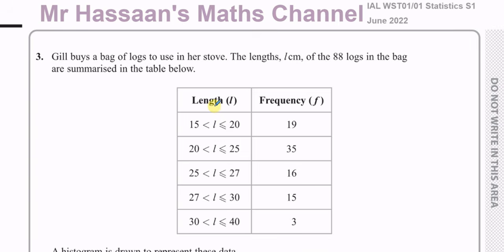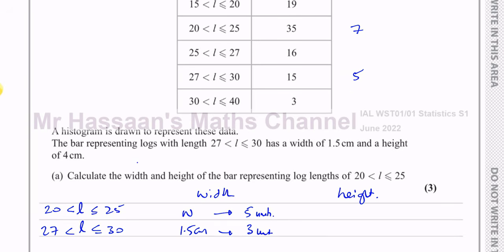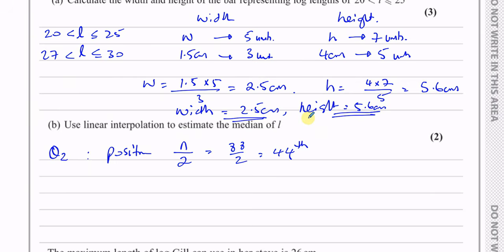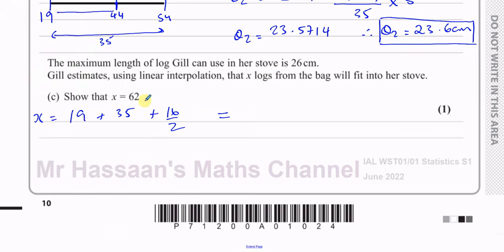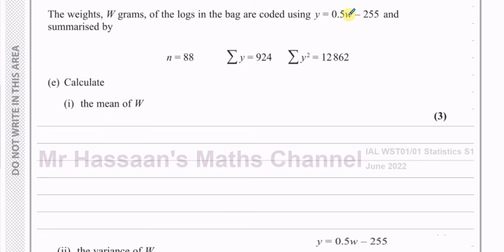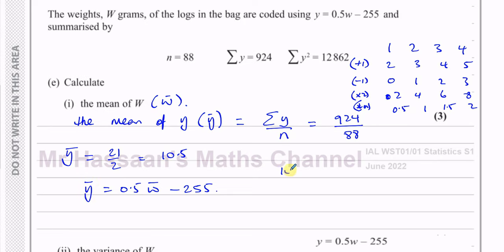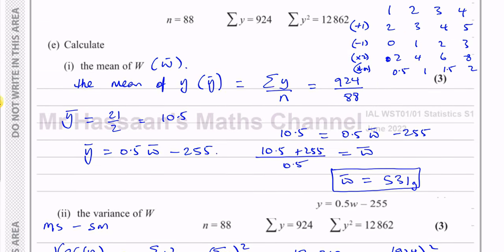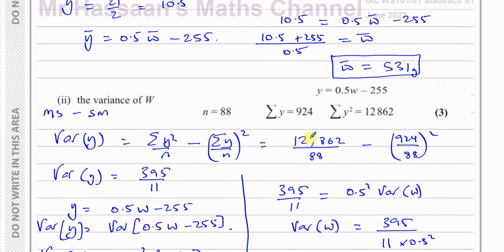WST01/01, (Edexcel) IAL S1 June 2022, Q3, Frequency Tables, Histograms, Linear Interpolation, Coding